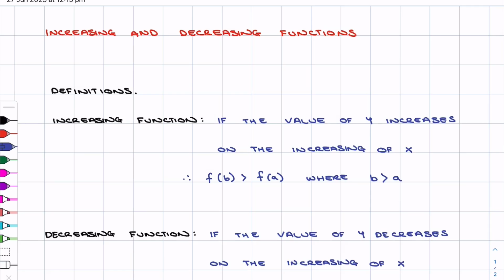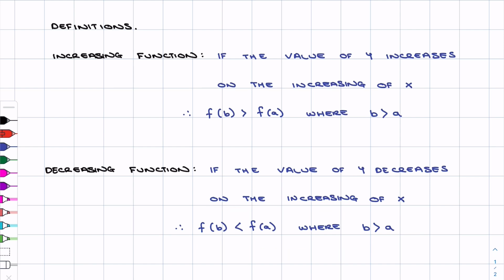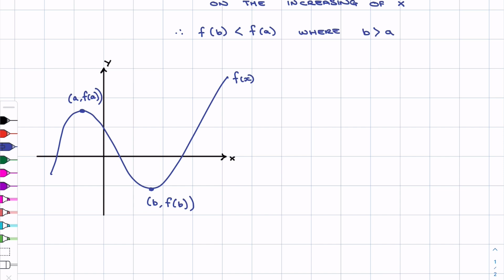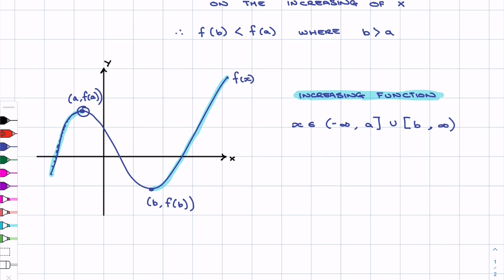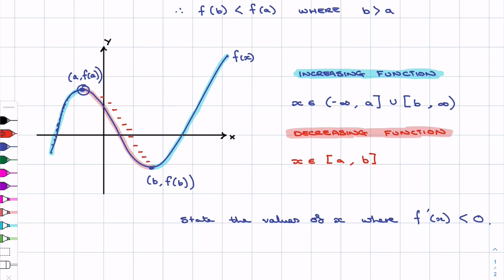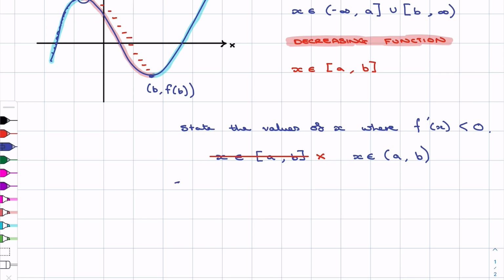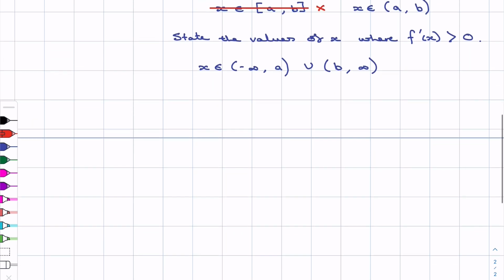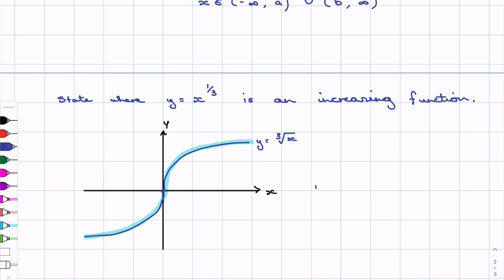Video 002 Increasing and Decreasing Functions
This video is for students studying VCE Mathematical Methods Units 3 & 4. Specifically about increasing and decreasing functions.